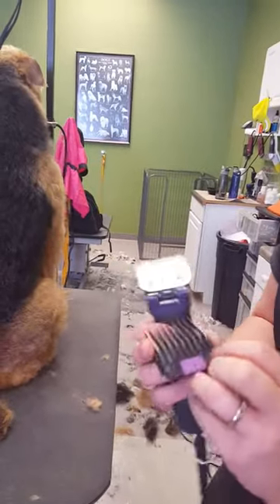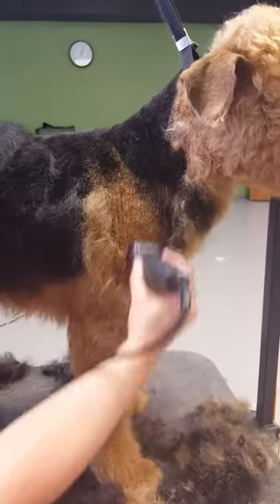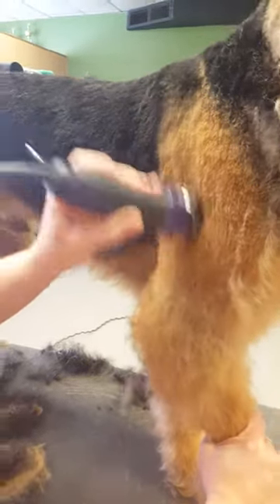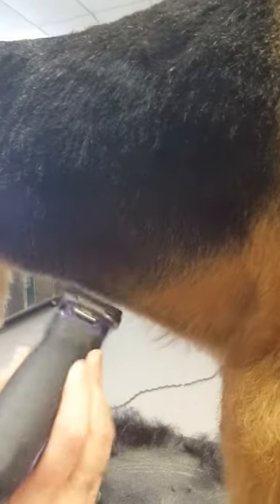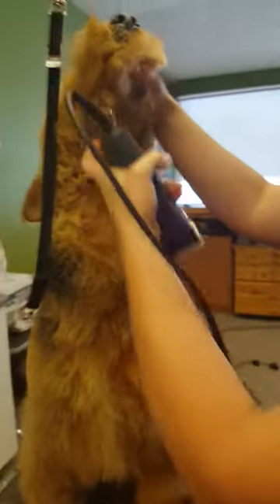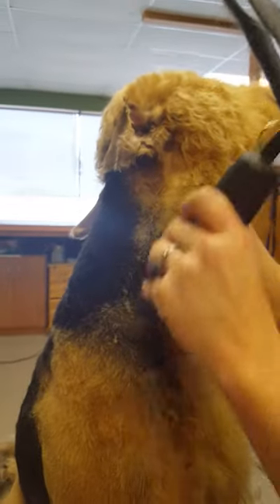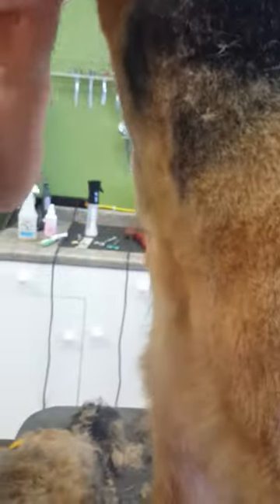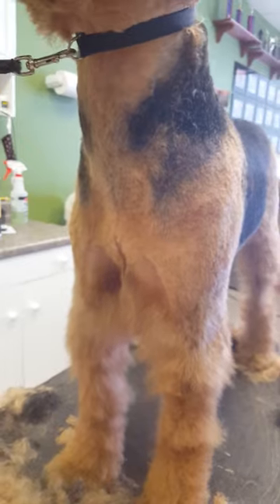Airedale pet body trimming